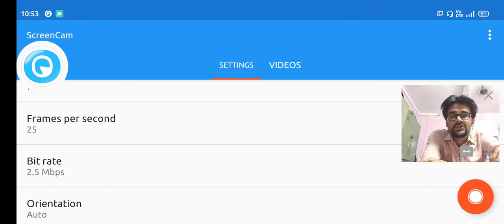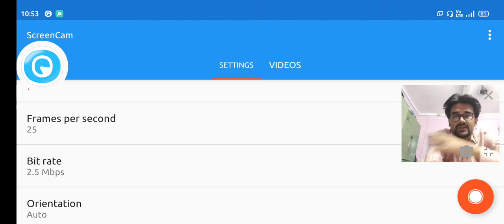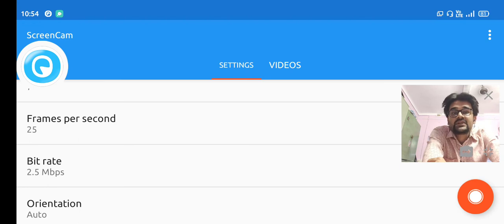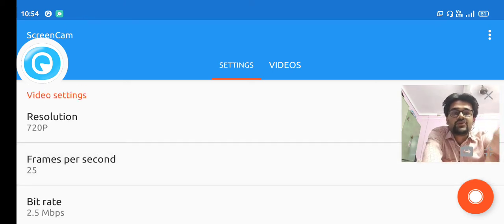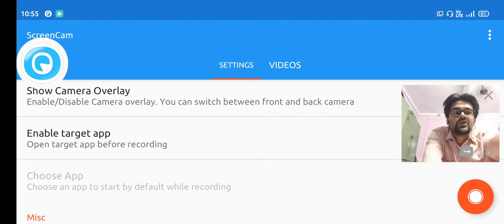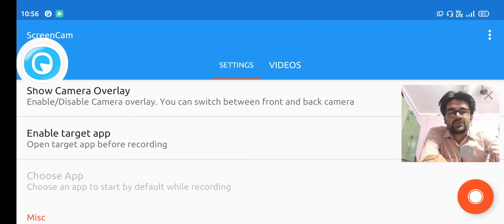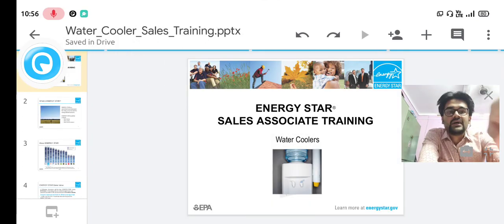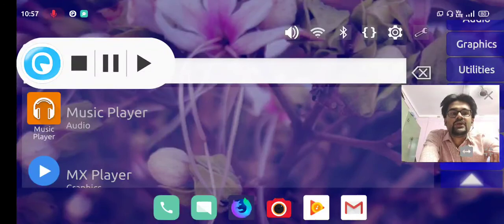Taking online classes. Easily. For distance education, and education during the covid-19 pandemic.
A solution I found to be the best as a starting point. Requires no other cost except the data-pack expenditure and can be usable for both laptop users and smartphone users.